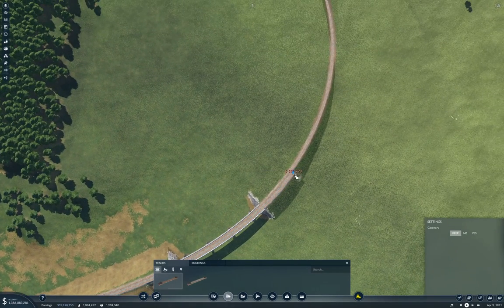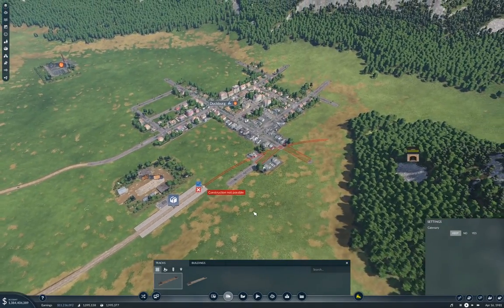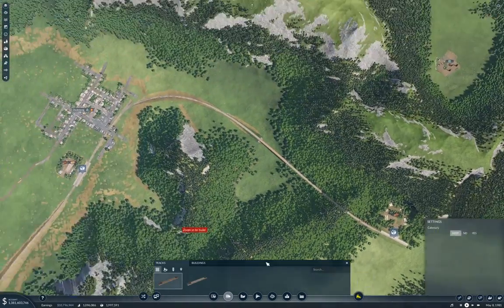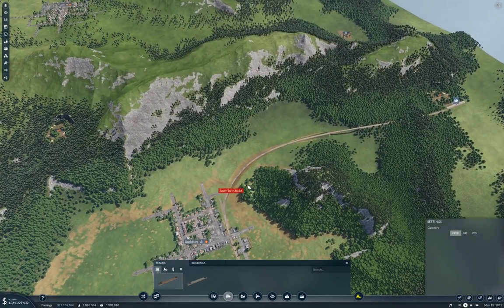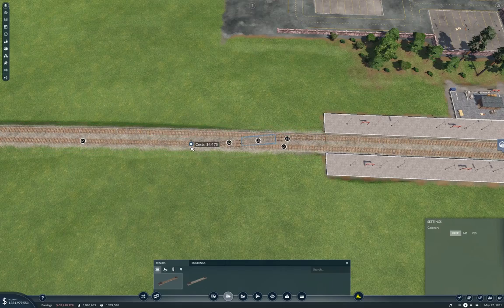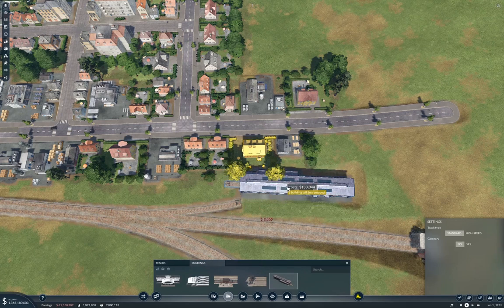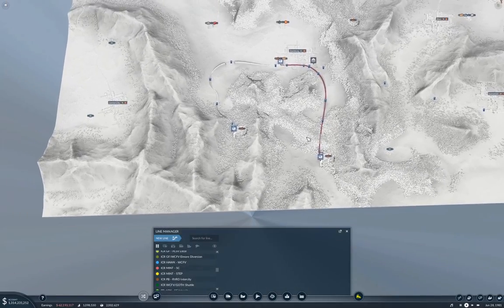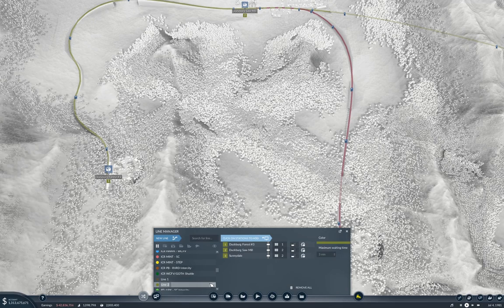Transport Fever 2 - Machines For Paradise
Getting started bringing a machine chain online for delivery to Shangri-La.